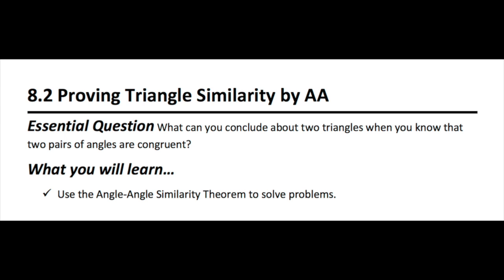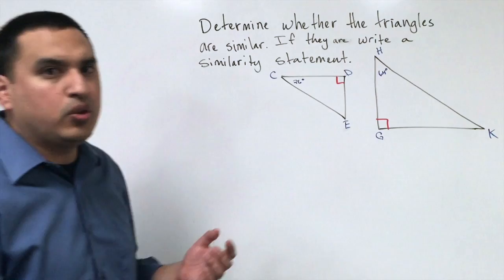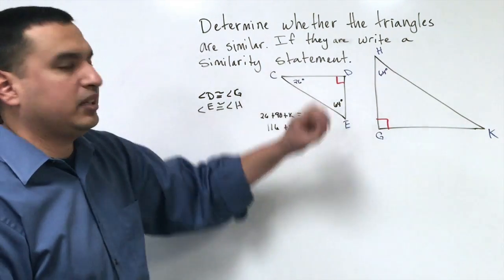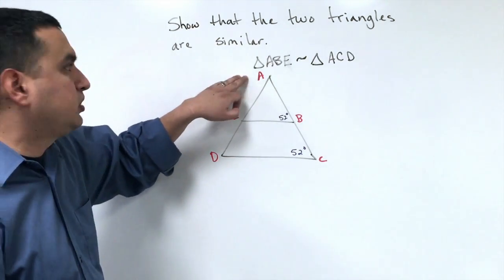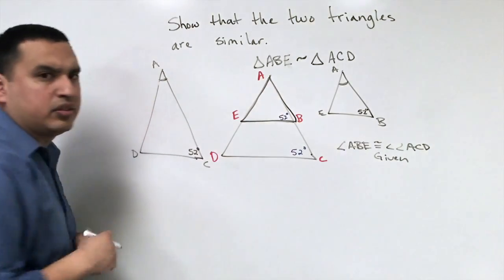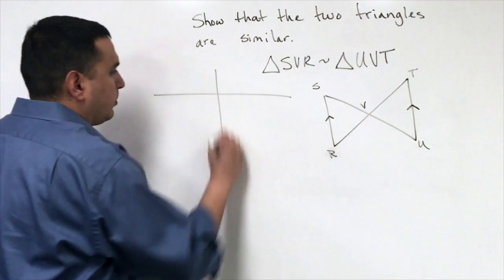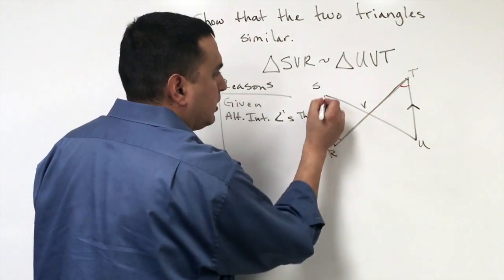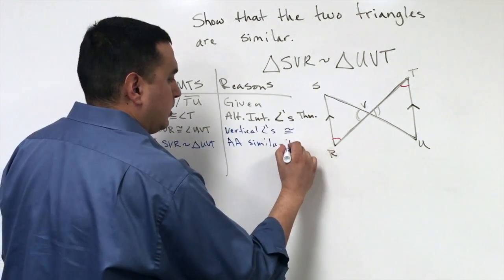8.2 Proving Triangle Similarity by AA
This video is about Proving Triangle Similarity by AA.